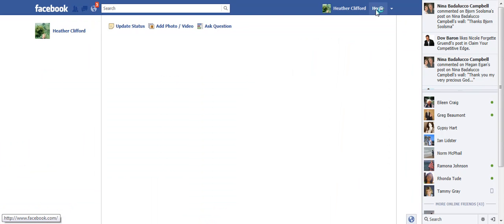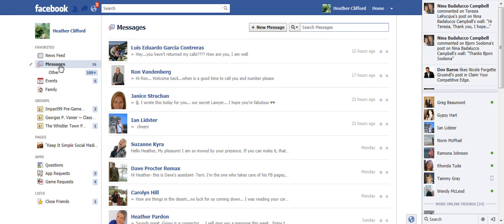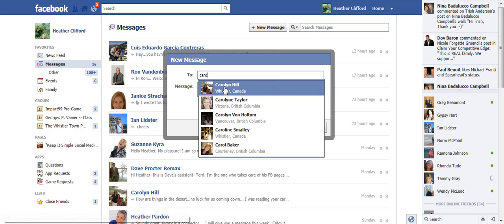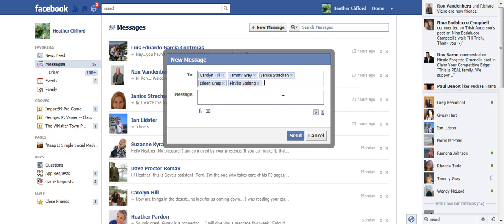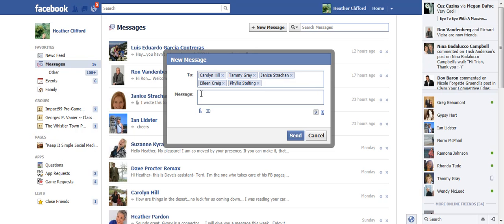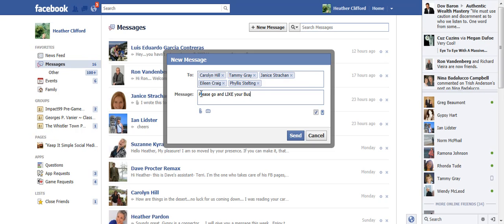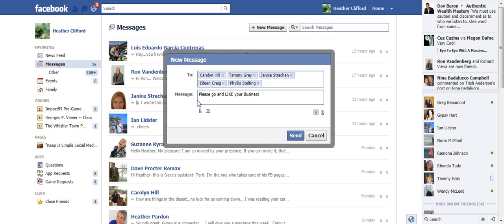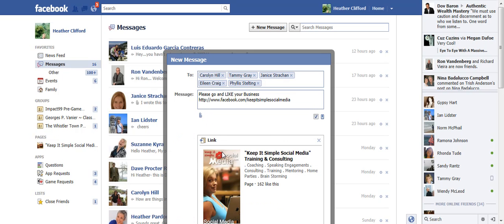Sending a Private Message on Facebook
Learn a simple way to send Private Messages on Facebook